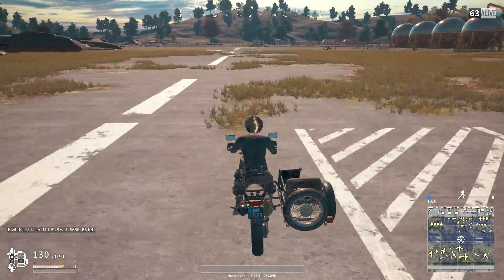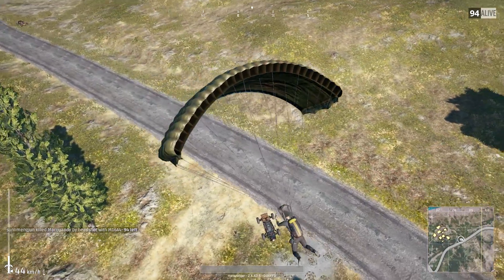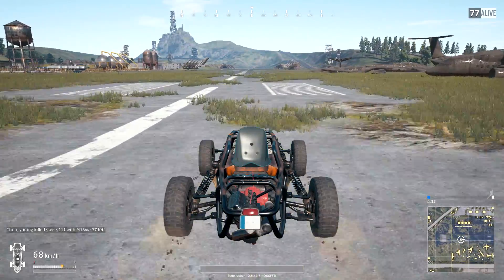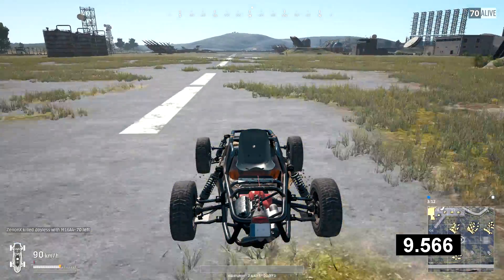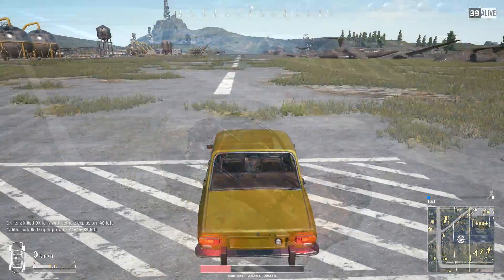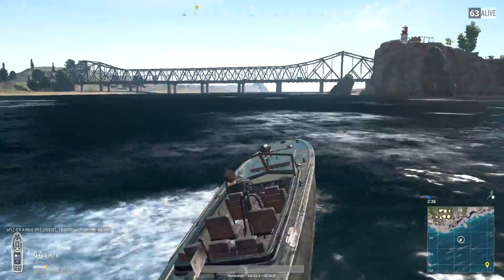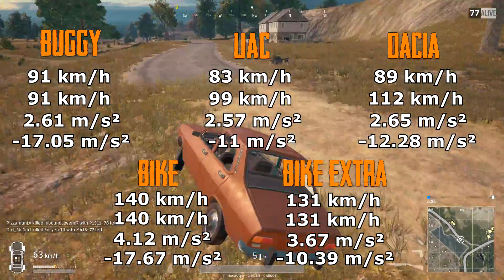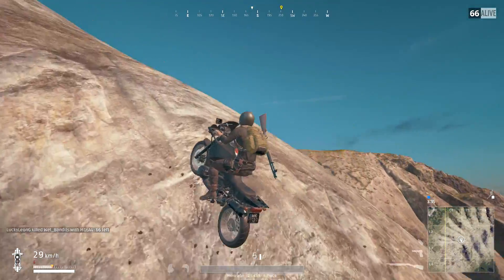PUBG - Let's talk about Vehicles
Second video of "Let's talk about" and this time about, well ye you guessed it by reading the title hopefully: vehicles \o/